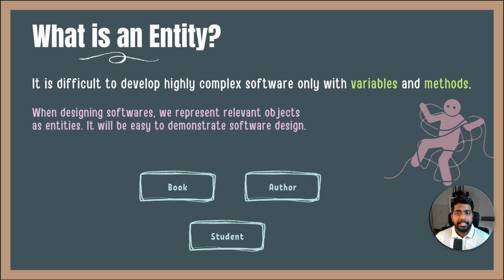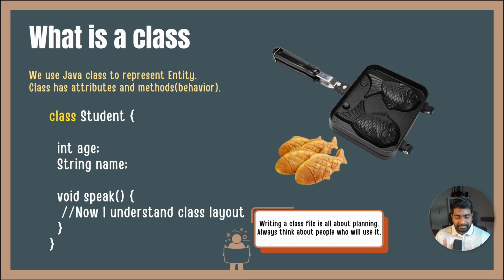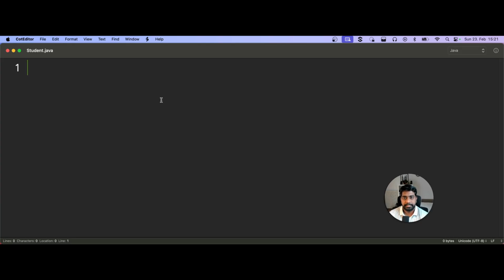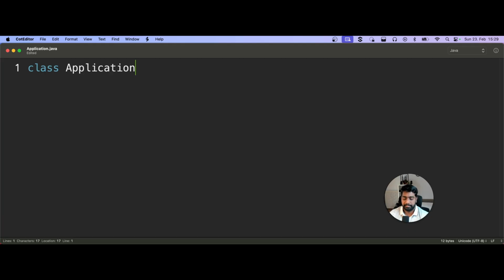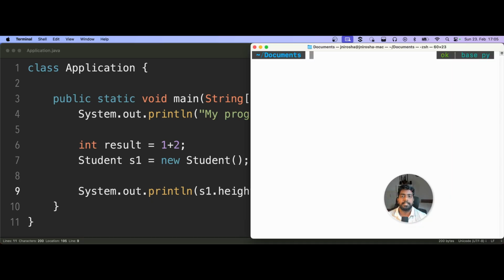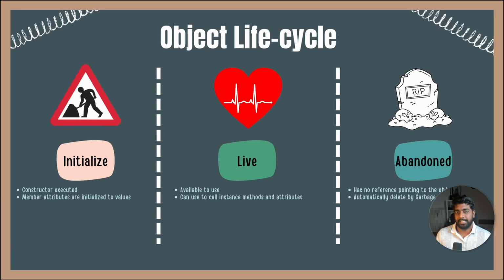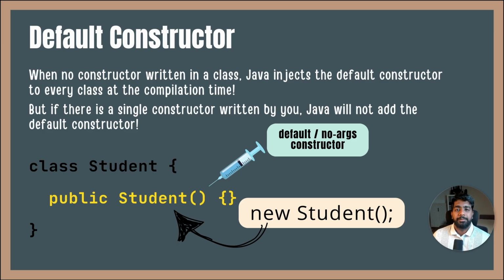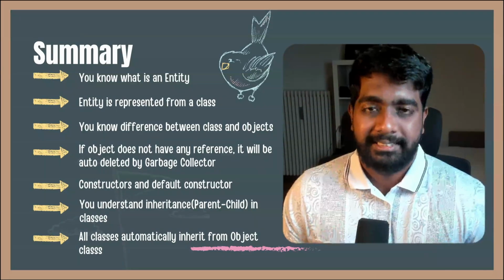Java Classes & Objects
If you want to understand Object-Oriented Programming (OOP), you must first master the concept of classes and objects. A class is the blueprint, and an object is the instance you can actually use!

This comprehensive tutorial breaks down these foundational concepts in Java. We cover everything from defining a class to creating objects, managing instance variables, and calling methods. Stop writing procedural code and start thinking in objects. This is the essential starting point for every serious Java developer and a guaranteed topic for any technical interview.